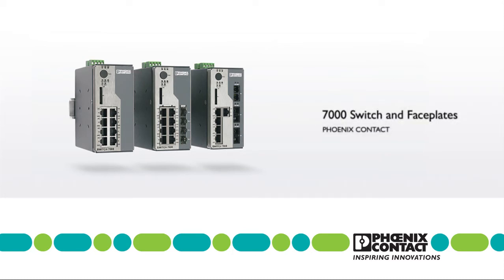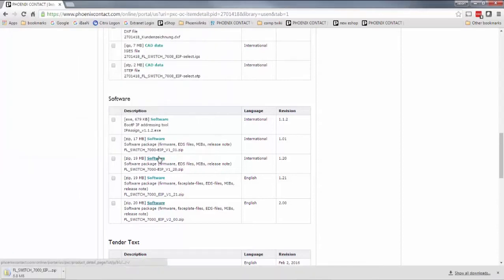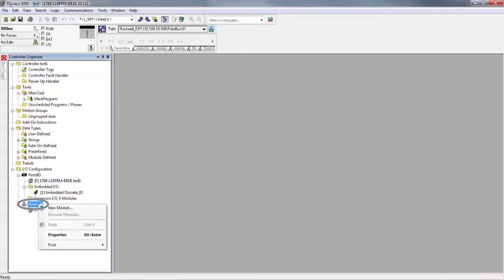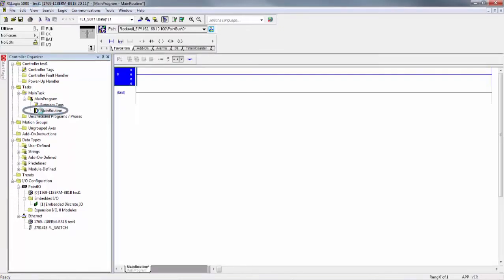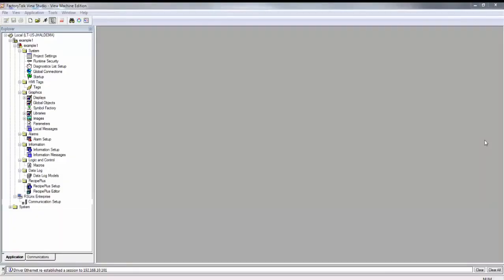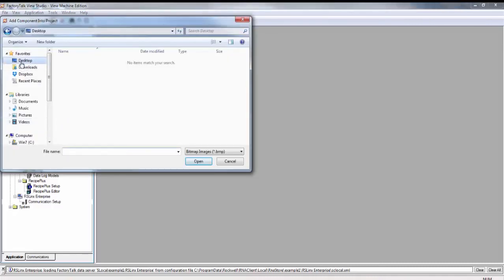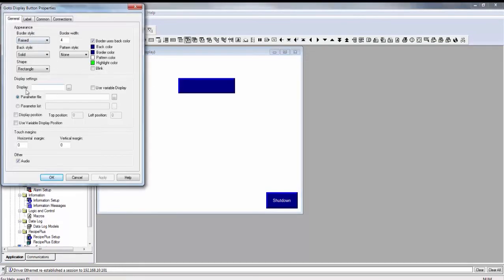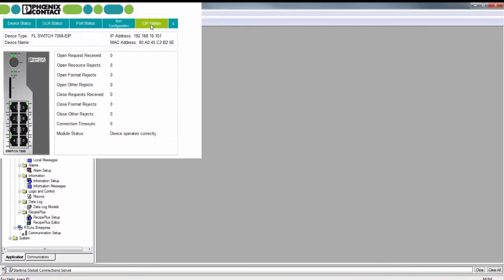FL SWITCH 7000 Add-On Instructions (AOI) and HMI faceplates Integration - Phoenix Contact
In this video you will learn how to integrate the FL SWITCH 7000 Add-On Instructions (AOI) and HMI faceplates into RSLogix/Studio5000 and FactoryTalk View projects.